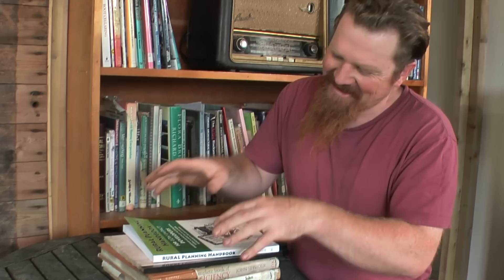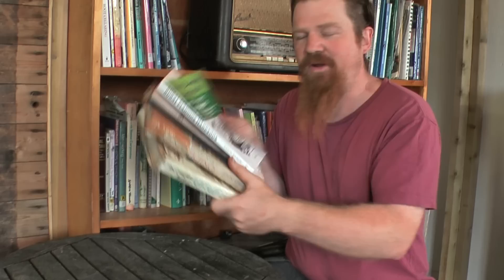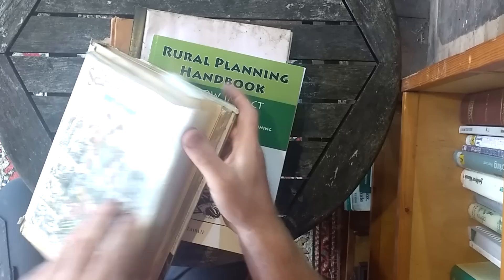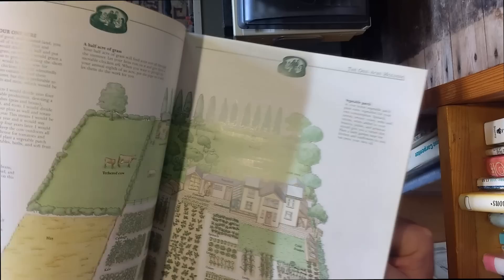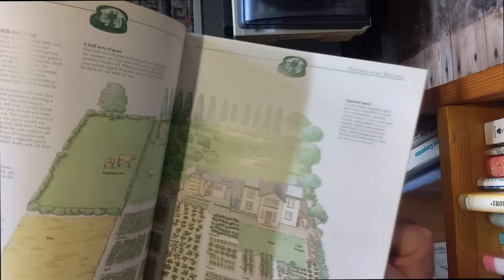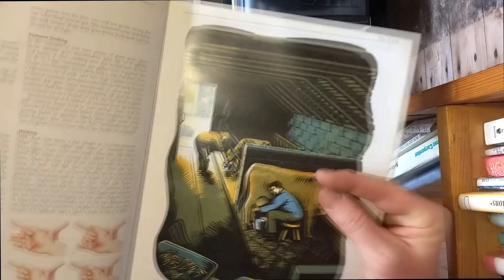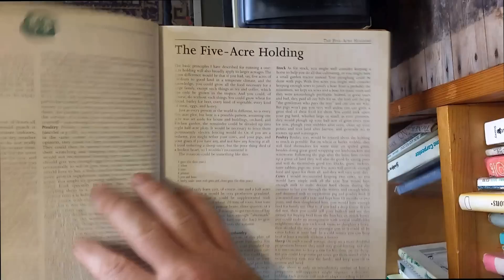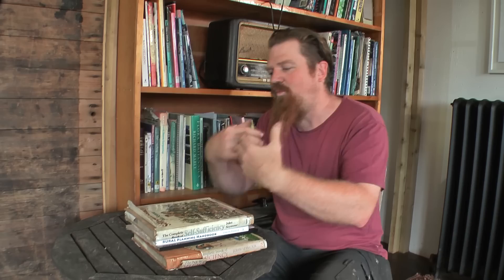Good book guide : Self-sufficiency and living Off-Grid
In this episode I discuss a classic book all about the off-grid/self-sufficient lifestyle and a excellent book about how to get there.
The Complete Book of Self-Sufficiency by John Seymour
Rural Planning Handbook by Simon Fairlie
If you've enjoyed this video - feel free to buy me a beer via paypal  - many thanks to those of you that have already :-)